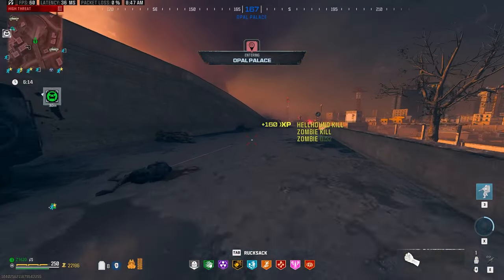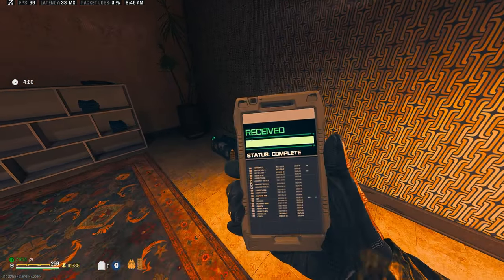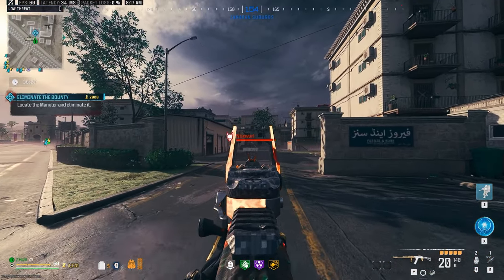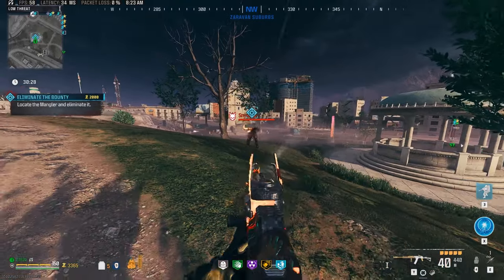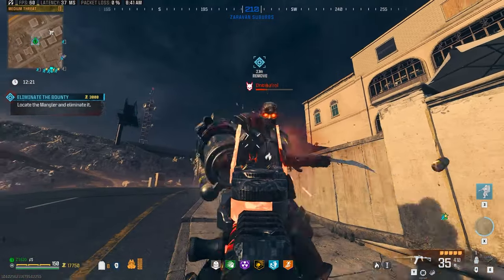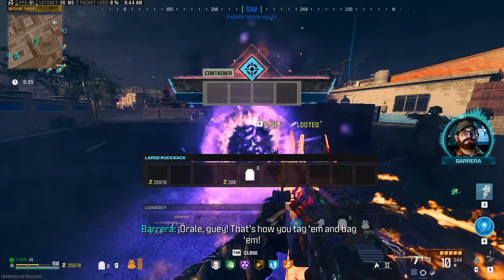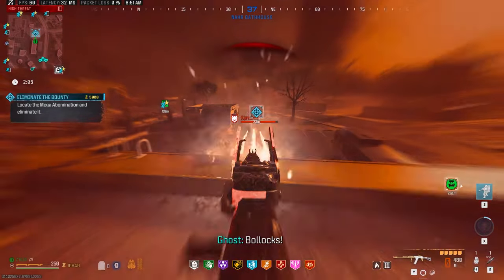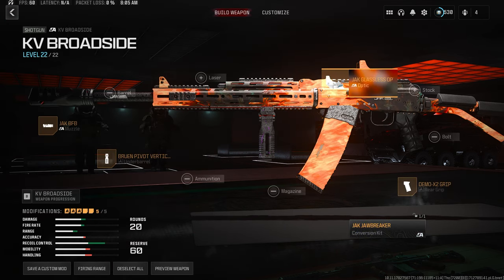MW3 Zombies Season 3 BRAND NEW AFTERMARKET CONVERSION KIT FOR THE KV BROADSIDE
Grab a jug and don't go down. In this series I will be going through all the MW3 & MW2 weapons as well as after market parts and kits then reviewing them for the MWZ mode inside of your modern warfare III game. Today I cover a weapon from MW2 the KV Broadside Shotgun with the week 2 challenge aftermarket conversion kit for mw3 season 3, if you have a weapon you would like to see tested let me know in the comments and lets help each other with your best weapon builds in the comments.